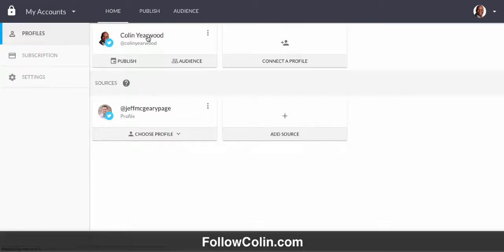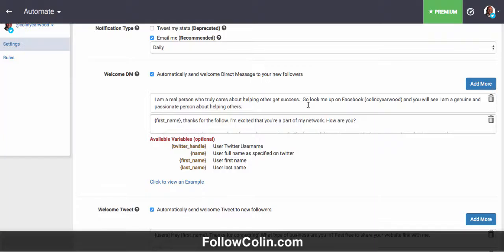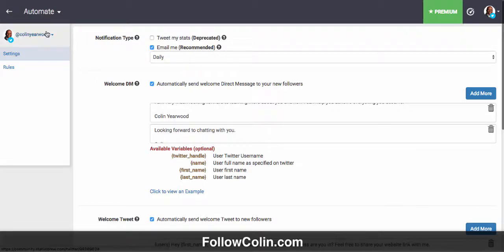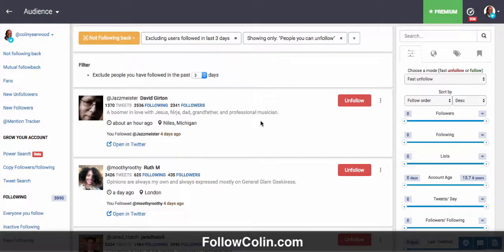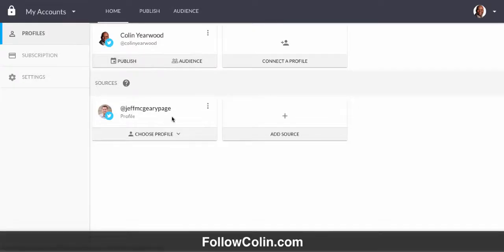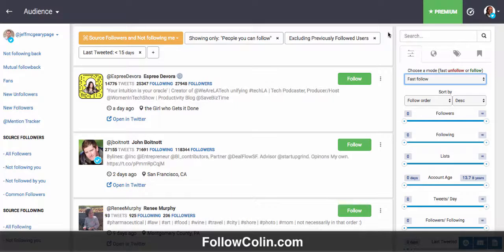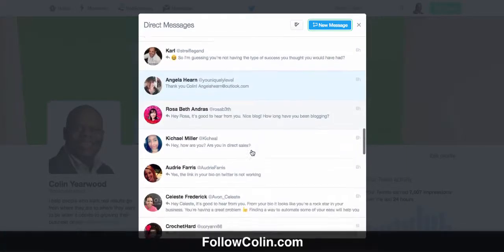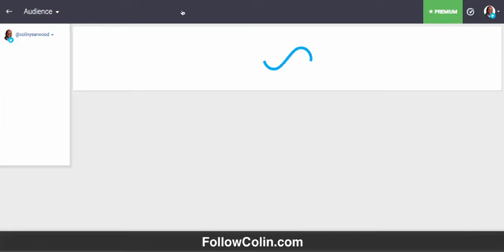Online Marketing Tool For Building Your Audience and Getting Leads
- Online Marketing Tool For Building Your Audiance and Getting Leads

Statusbrew allows you to build a targeted Twitter following and engage with them using automation.

Learn how I use Statusbrew.